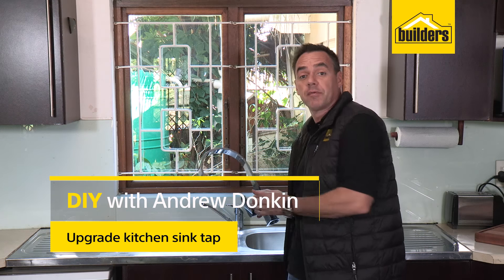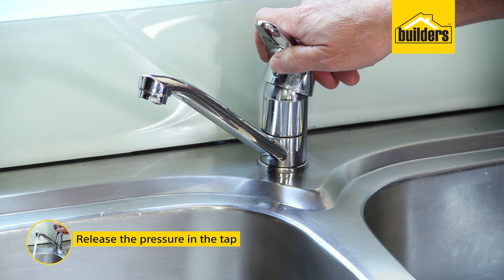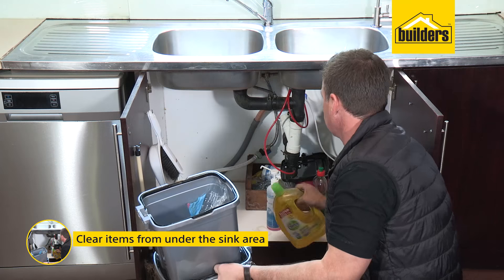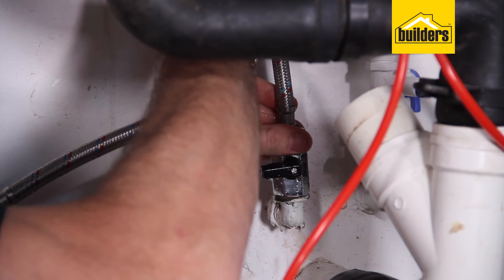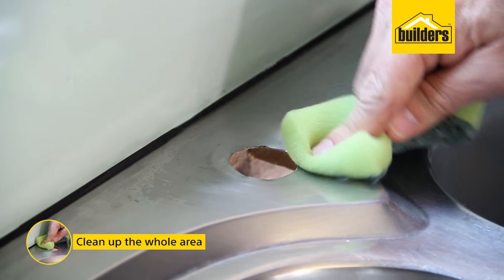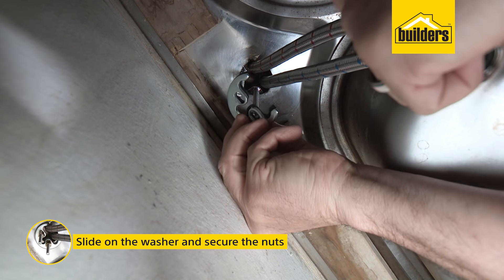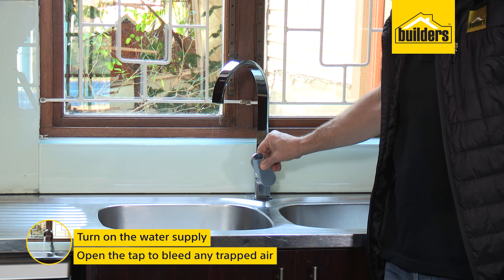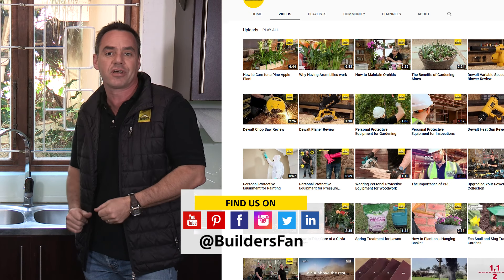How to Change a Kitchen Sink Tap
Give your kitchen a quick upgrade by changing your own sink tap. In this video, Andrew Donkin shows us a step-by-step guide of how to get it done.